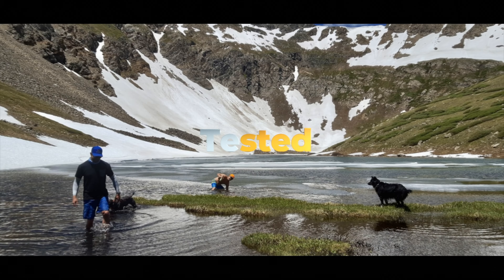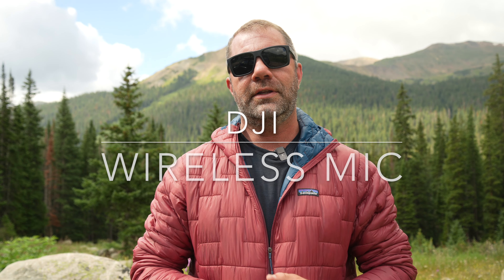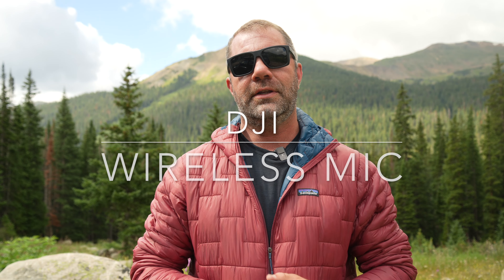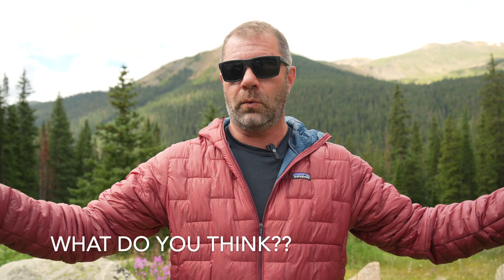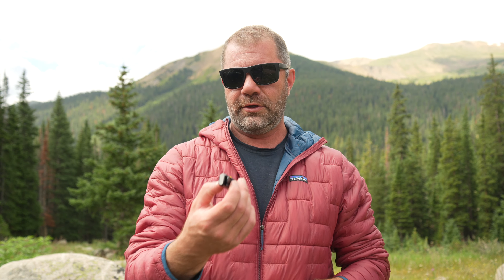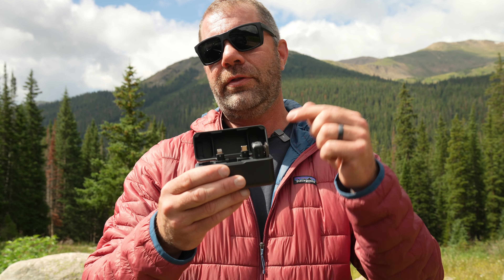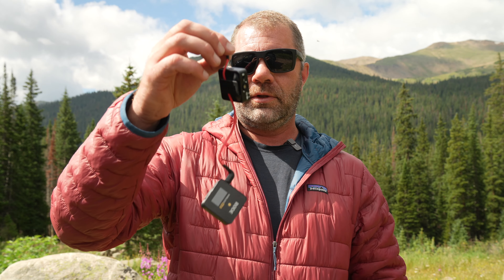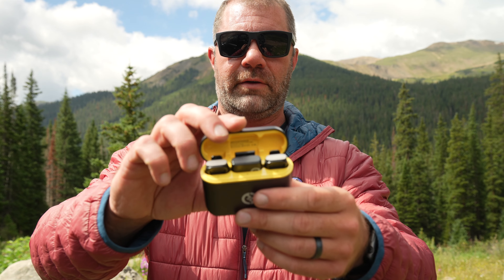DJI Mic vs Rode Wireless Go II vs Hollyland Lark M1 - What sounds the best?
In this video, we compare the DJI Mic to the Rode Wireless Go II and the new Hollyland Lark M1 microphones. I did not adjust the audio in post - so you can hear the exact way each mic sounds.

DJI Mic $329
Rode Wireless Go II $265
Hollyland Lark M1 $150

All the systems come with two mics, removable windscreens, and charging cables.  The DJI and Hollyland come with a nice case that also charges the mics.  Though the wind muffs and cables do not fit into either case (would be great if they did!)

Both the DJI and Rode have easy-to-read screens, so you know the audio levels.  The Hollyland does not, though you can adjust the audio level.

Which system sounds best to you?  What system makes the most sense for your use?

0:00 DJI
2:47 Rode Wireless Go II
4:32 Hollyland
Thank you Benedict Madrazo!